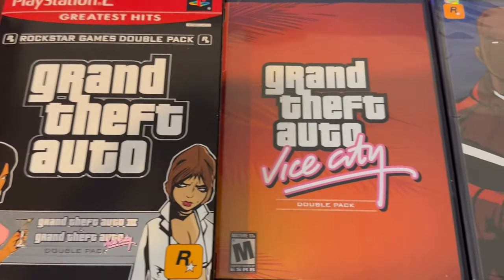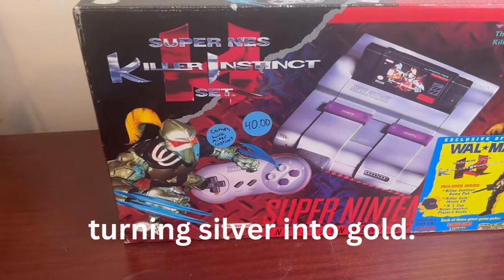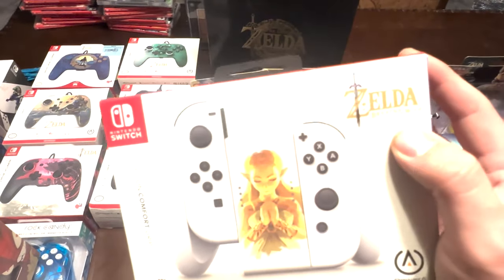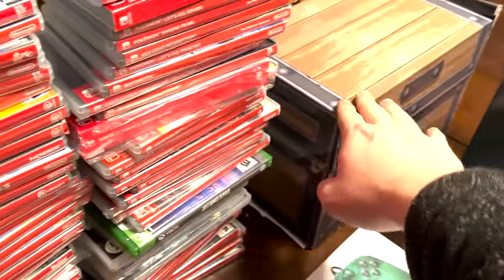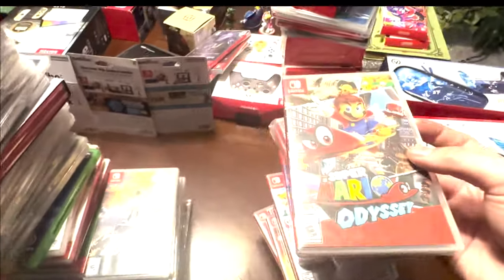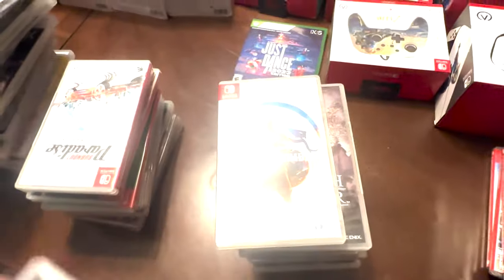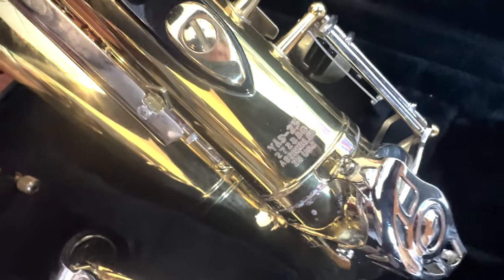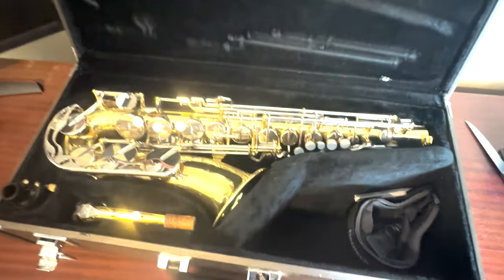Why the Nintendo Switch Video Game Collecting Market Is Changing Forever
to save 15% on your next vintage video game order. I am passing on the absence of ebay or amazon fees to you!

Use this Link to purchase the Brand New 39-Page Reseller Guide that teaches you how to make an extra 25k, 50k, or 100k per year by reselling video games or furniture. This is how I, a full-time teacher, have supplemented my income while engaging in a profession I love. This book is a life-changer!

Direct Link to Electronic Book.
Are you curious about the hidden gems inside your Nintendo 64 collection? In this video, we're going to show you how to unlock the hidden power within your video game collection and make some extra cash reselling your games!

Hey, gamers and hustlers, welcome back to Gravy Flips, the ultimate hub for video game collectors and resellers! In today's exciting episode, we're diving into a fantastic game haul – I managed to snag a whopping 160 PS3 games for just $310! 🎮💰

Join me as I unveil this treasure trove of gaming goodness, showcasing the diverse titles and hidden gems that are now part of our growing inventory. It's not just about playing the games; it's about turning our passion into profit. At Gravy Flips, we're all about the hustle, and this epic game haul is just one piece of the puzzle.

But that's not all! Here at Gravy Flips, our journey extends beyond video games. We explore the world of furniture and collectibles, turning every find into an opportunity to earn some extra gravy on the side. We're not just collectors; we're savvy resellers, and we're here to share our strategies with you.

Whether you're a seasoned collector looking for tips, a reseller hunting for the next big score, or someone just getting started in the game, Gravy Flips is your go-to destination.

Your input fuels the Gravy Flips community, and together, we're turning passion into profit.

So, grab your controller, get ready for some epic flips, and let's build those collections and make some extra gravy in our side hustle! Welcome to Gravy Flips, where the game is always on, and the hustle never stops. Let's flip it and game on, my fellow hustlers! 🕹️💸"